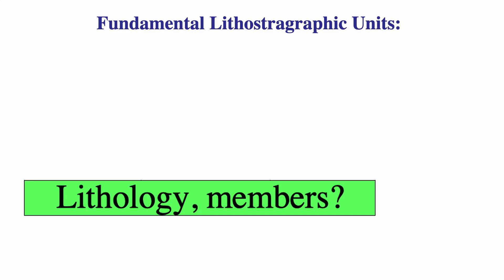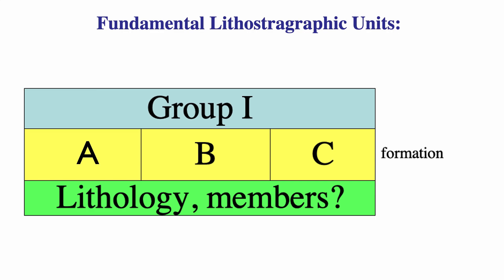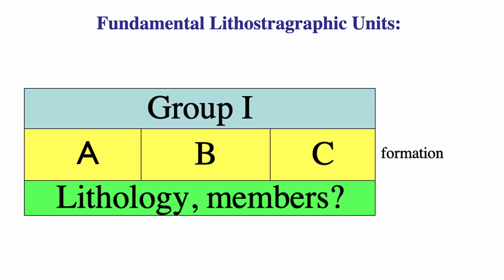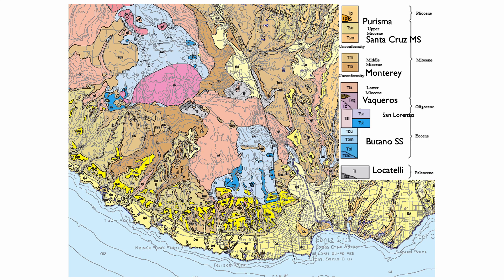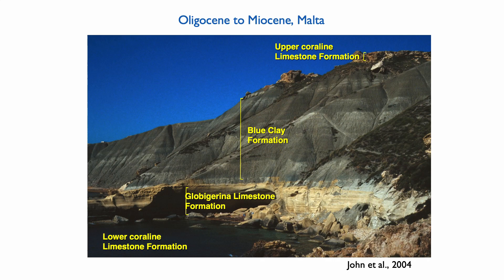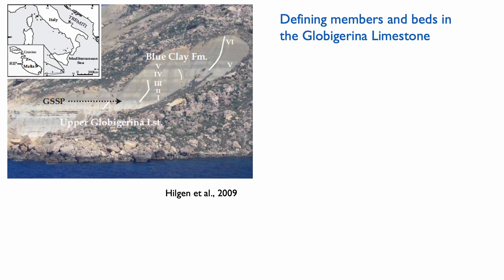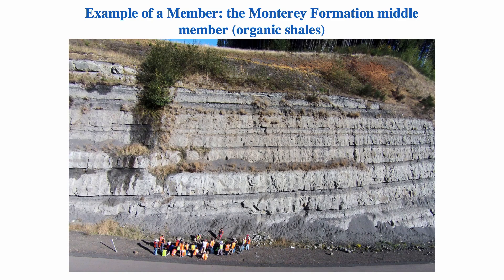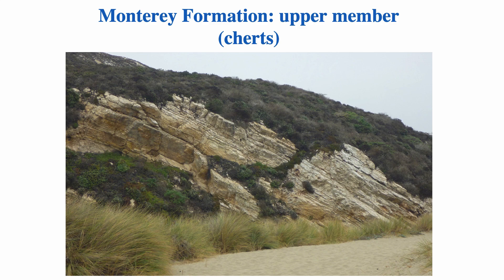Lecture 1- Lithostratigraphy [Part B]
Second part of the class on lithostratigraphy.